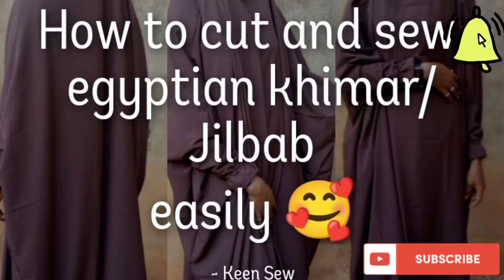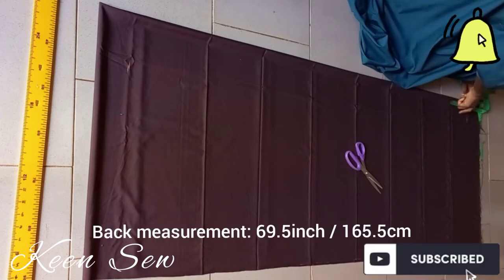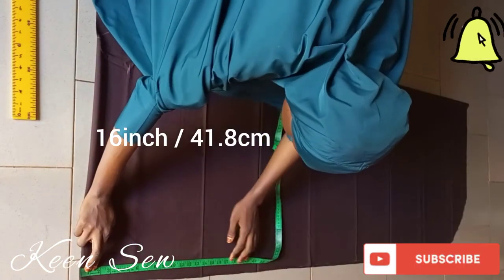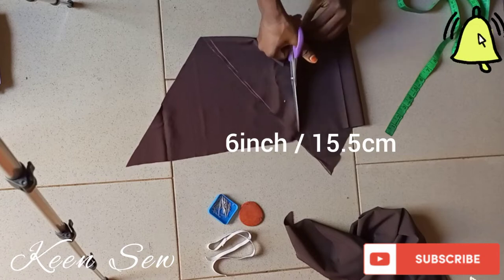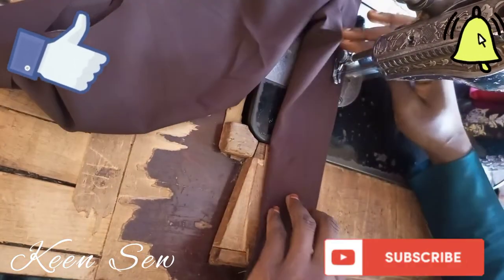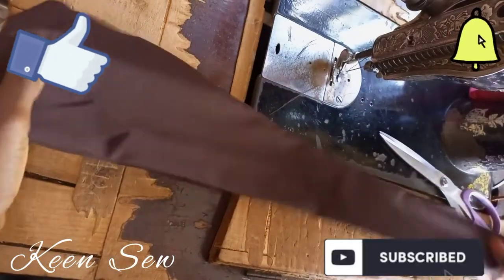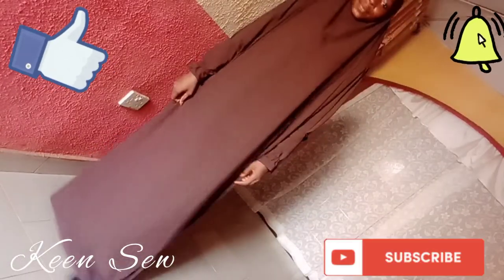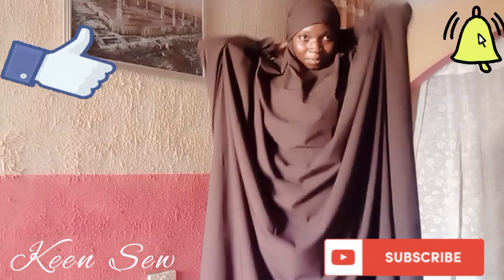DIY! Khimar tutorial | how to cut and sew jilbab easily | Jilbab tutorial for beginners(easy khimar)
This tutorial is detailed to guide you on how to cut and sew khimar / jilbab easily and perfectly. Beginners friendliy. I am hoping that you love this video so much. DO LIKE!